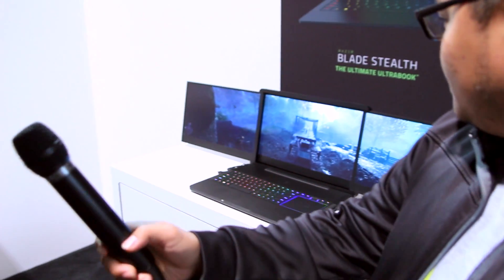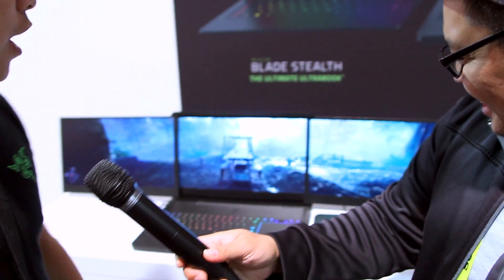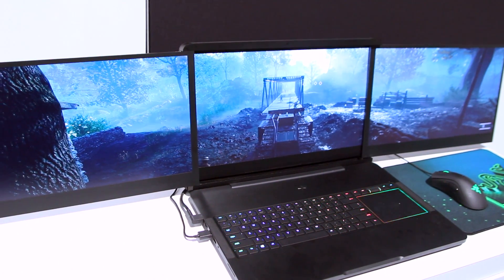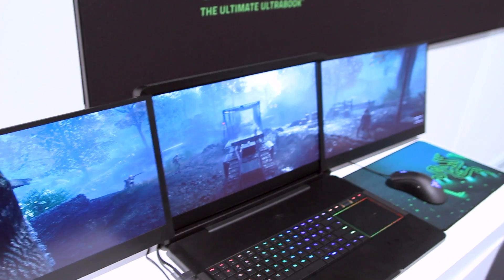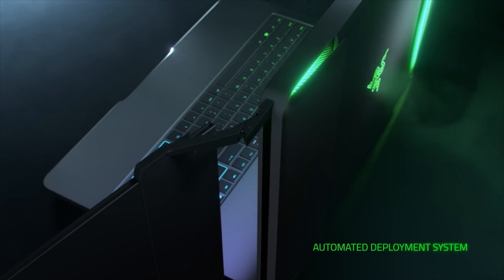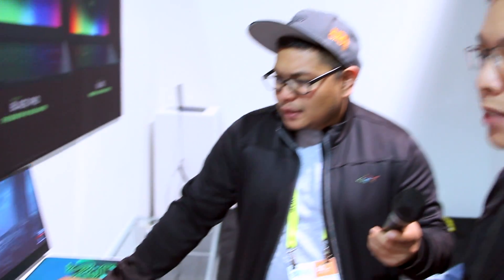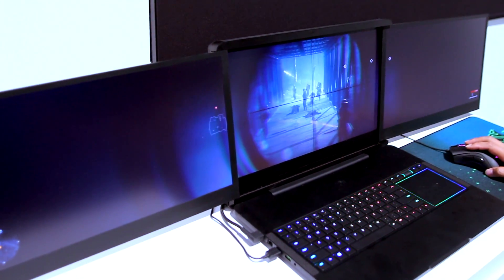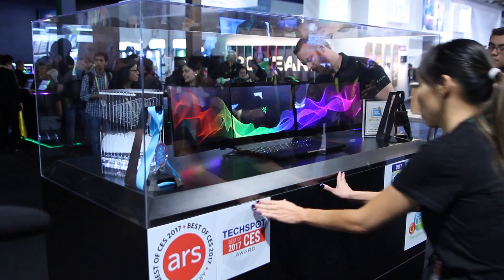CES 2017 - Razer: Project Valerie Interview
Come check out Razers new concept computer with 3, yes 3 4k displays. Project Valerie is one of Razers newest concept projects seen at CES 2017! Join Jassi as we take an in depth look with Razer rep Vincent as to what project Valerie could be offering.

For more CES coverage stay right here at Gamerspack INT!

Thanks for joining us and remember until next time gamers. Keep on Gaming!

Like us : Facebook.com/GamersPack
Chat with us Live at Twitch.tv/GamersPack